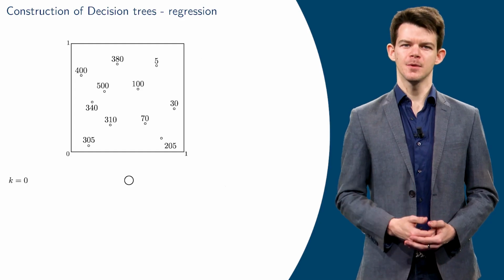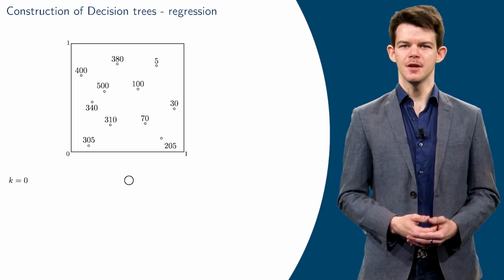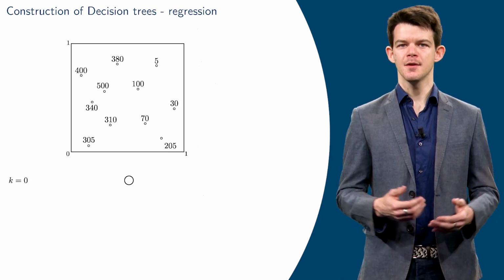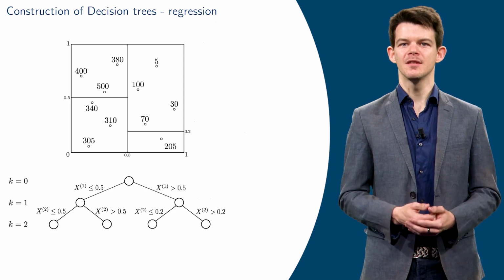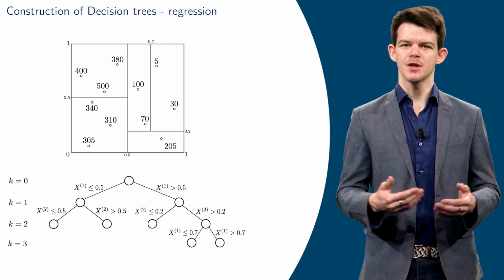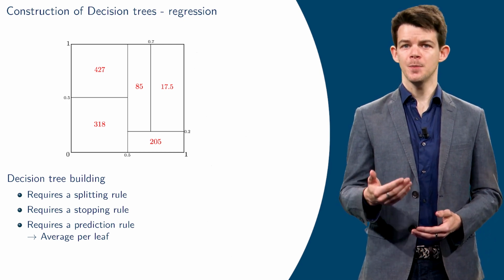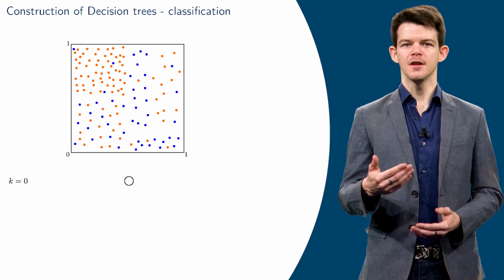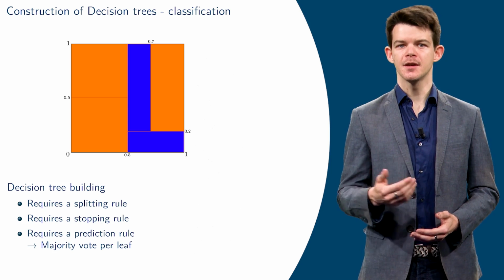Decision Trees - 2. Regression and Classification problems